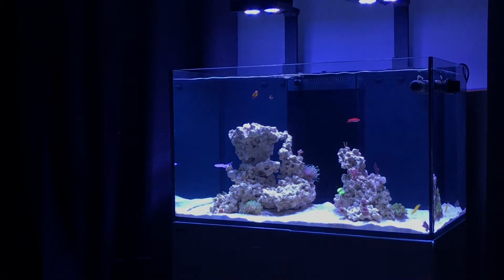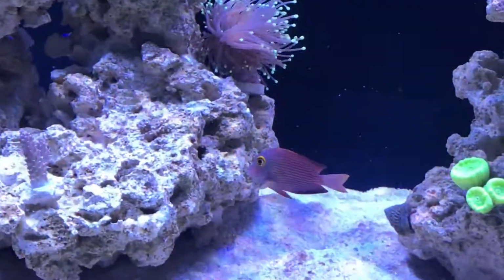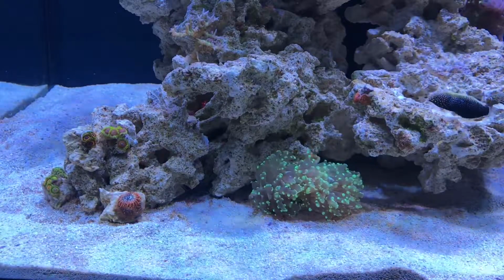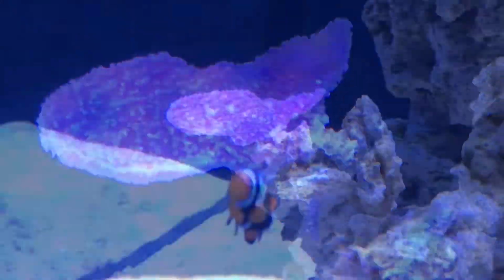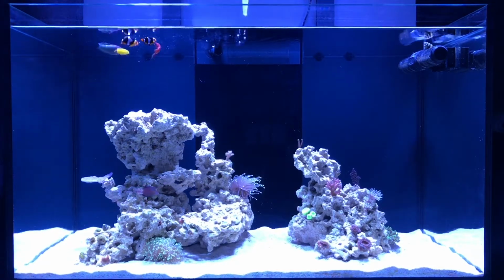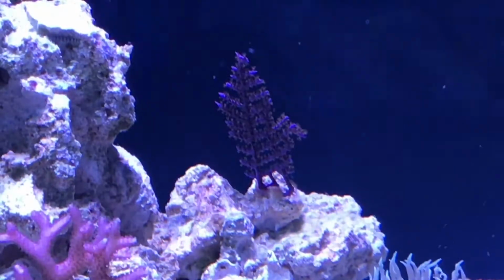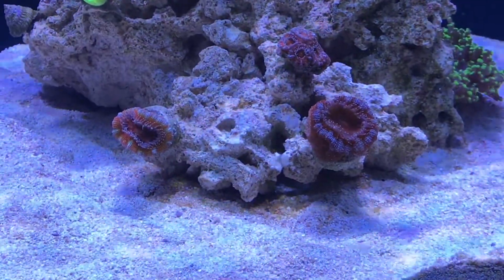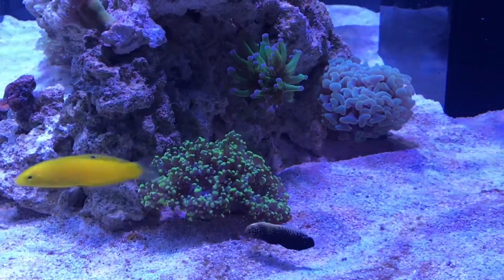The Gotham Reef | Update 3 | Vacay, Deaths, Milestones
Going on FIVE months since getting wet, quick tour around the tank and new livestock, including one of the sickest wrasses I've seen!

The tank is at it's tipping point, with almost all of the summer travel out of the way, needed to document some starting points to see how much growth and color we can get in the rest of 2017!

If you guys have any comments or questions, or suggestions. Leave them below!

My insta: TheDashCave (update there far more often)